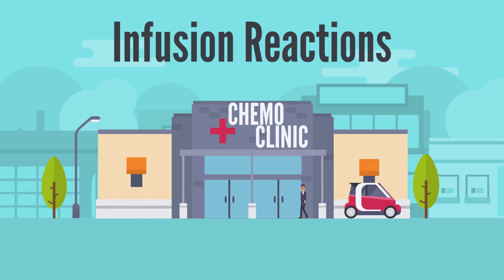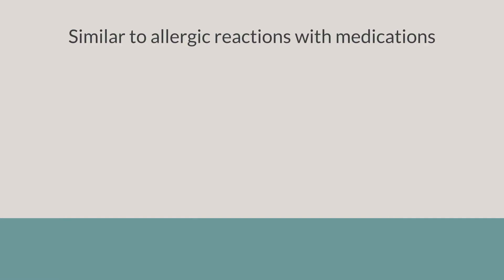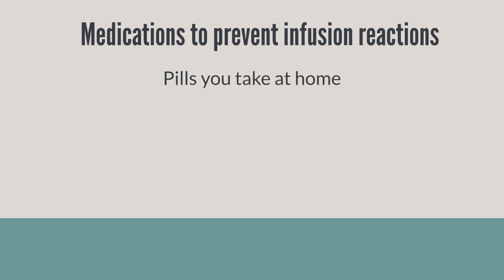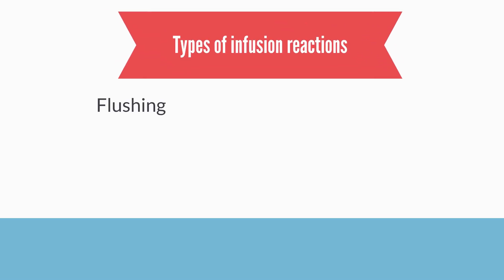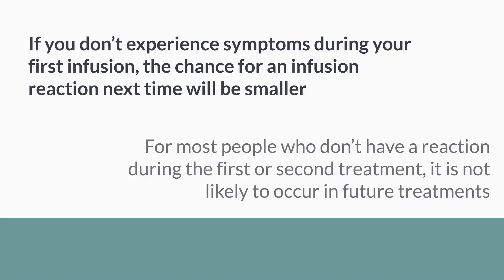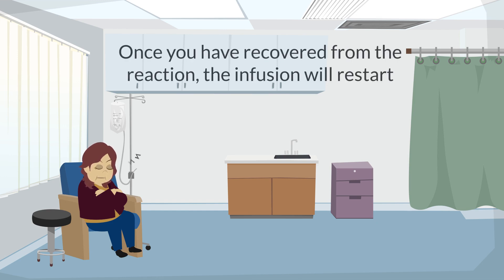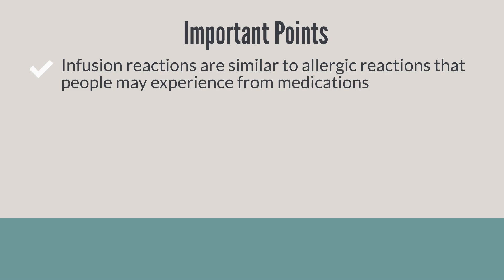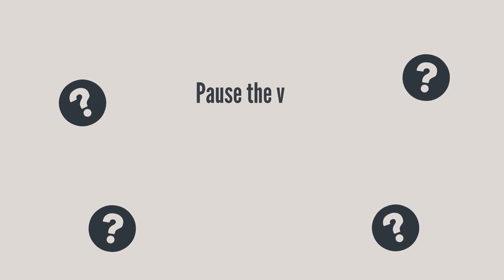4. Infusion Reactions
Infusion reactions are similar to allergic reactions that people may experience from medications.